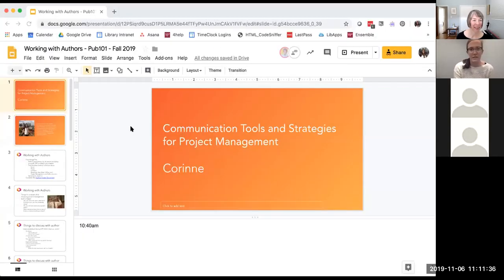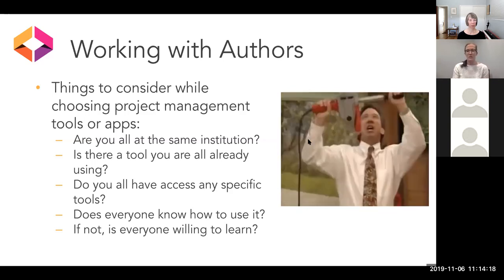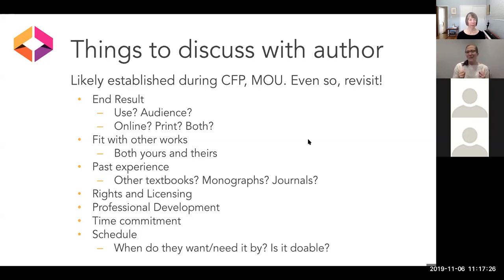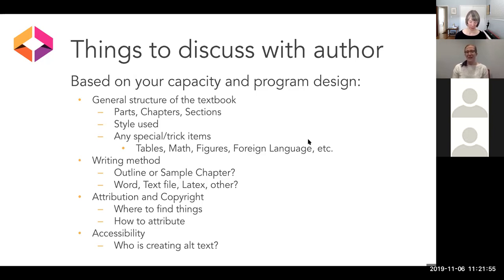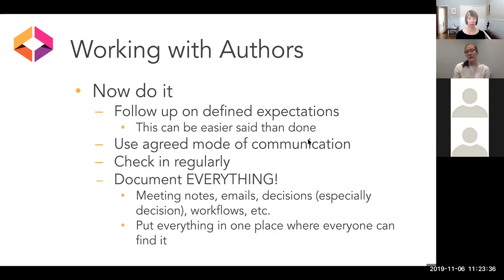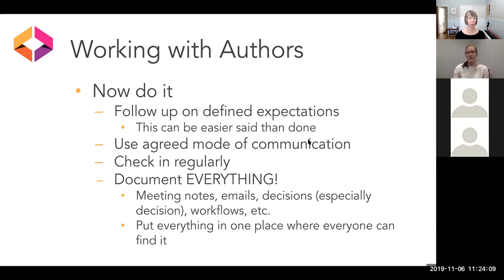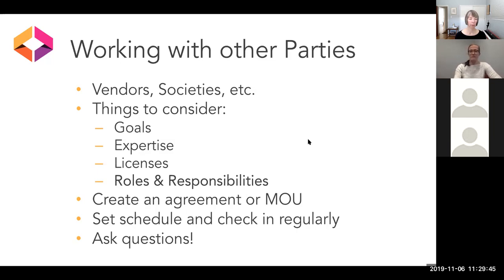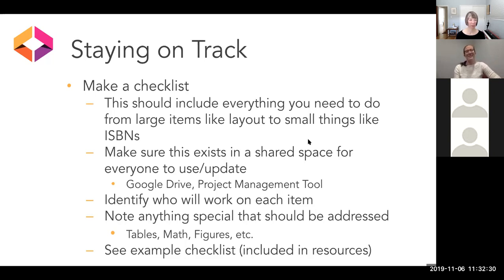Pub101 (Fall 2019): Meeting 4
Corinne Guimont talks about how to manage open textbook publishing projects, including communication strategies, tools and production checklists.